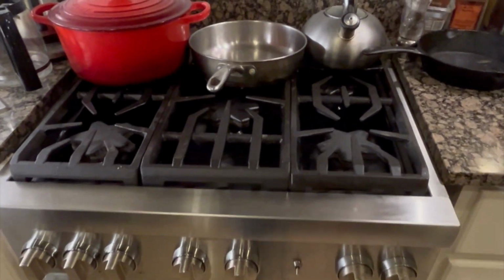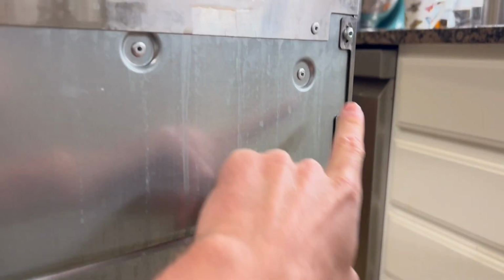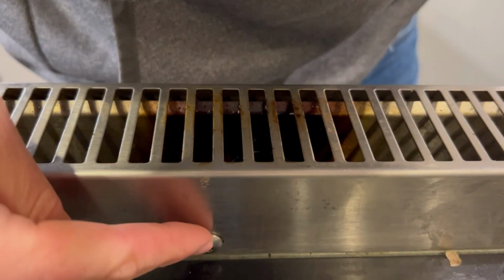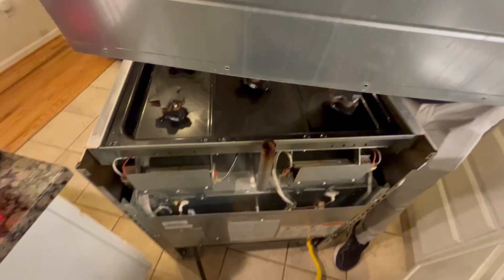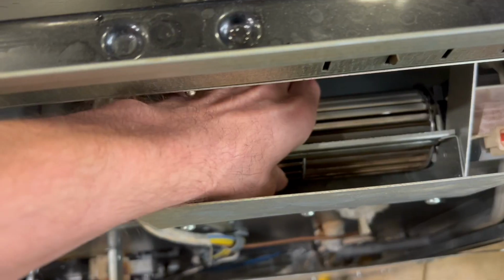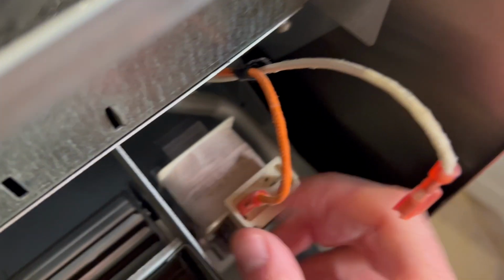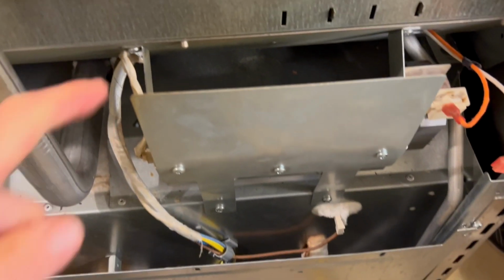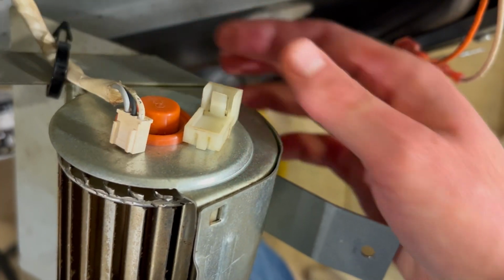How to Replace an Oven Fan on Hi-End Oven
Shown on a Thermador, process is similar on most hi-end ovens including Viking, Jenn Air, Miele, and Wolf. There are two fans, and the hi-temp cooling fan main bearings were shot on this one after only two years, causing a loud growling noise when at temperature. Most of these fans run about $200, but you can save an expensive service call by replacing DIY.

00:00 Move oven back and unplug
00:11 Remove all T20 Torx screws front and back
00:27 Remove panel
00:32 Identify issue (bad bearing)
00:40 Remove electrical connectors
00:45 Remove 4 mount T20 Torx screws
00:55 Remove electrical connector
01:04 Remove backing plate
01:06 Identify new part
01:15 Reinstall all parts

Fan *Varies by oven, looks like this
T20 Torx